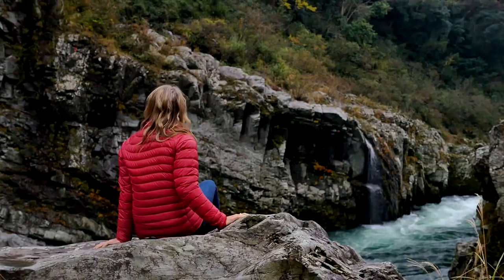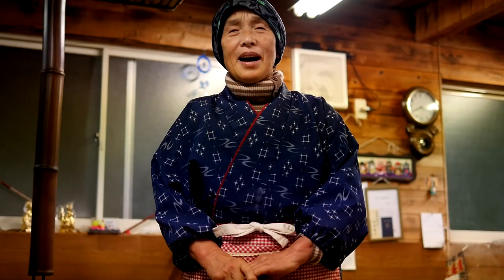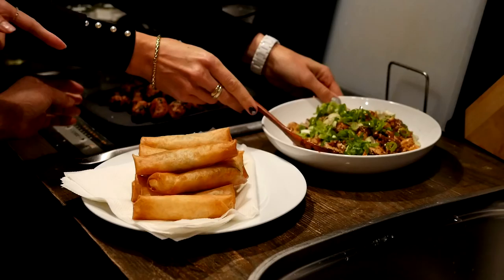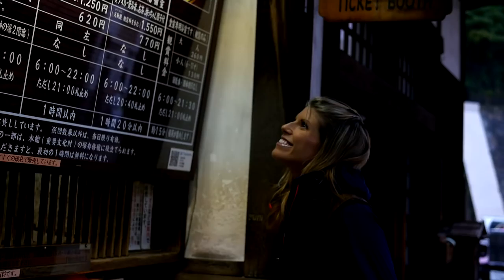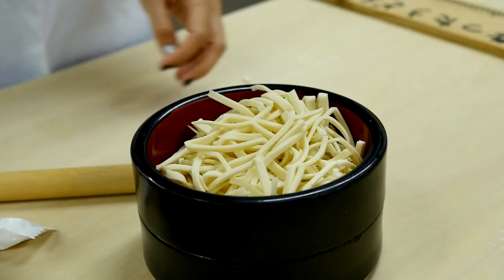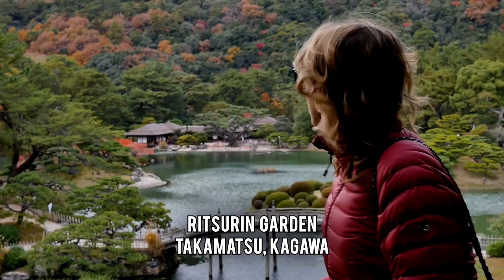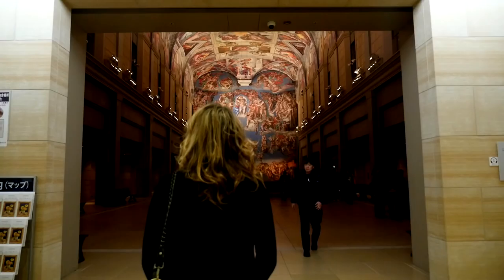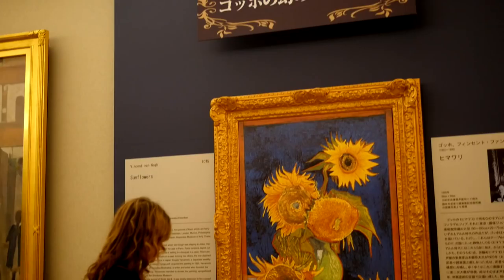Central Route: Setouchi, Japan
Japan's Central Route through the Setouchi Region has so many highlights, I could have spent weeks touring JUST there! From the mountainous Iya Valley, to the glacial waters and boat ride on the Oboke Gorge, to handmade soba with locals and a breathtaking overnight stay at a traditional Kominka on a mountaintop, these were some of my favorite memories of the whole trip! Don't miss the somewhat scary (but also very fun) walk across the Kazura Bridge! And if you like Udon, stop by the Nakano Udon school to learn how to make it yourself!
When taking this route, don't forget to swing by the Naruto Whirlpools to admire this natural water phenomenon up close and while you are there, stop by the Ostuka Museum.
Take home a beautiful local craft--a scarf or blanket dyed in the traditional Japanese aizome indigo method!
To find out more about all the routes of the stunning region of Setouchi, Japan, please